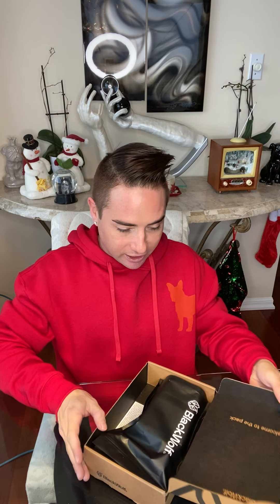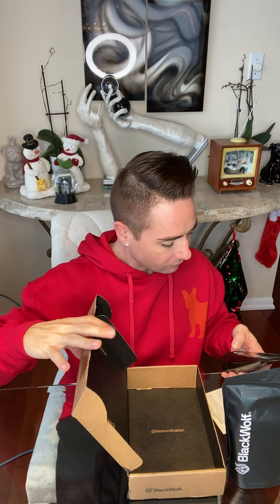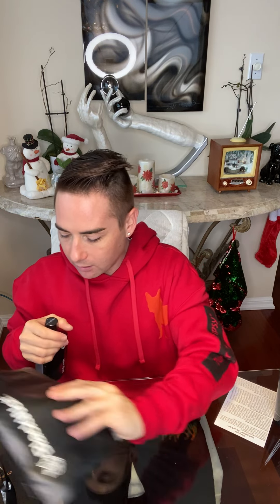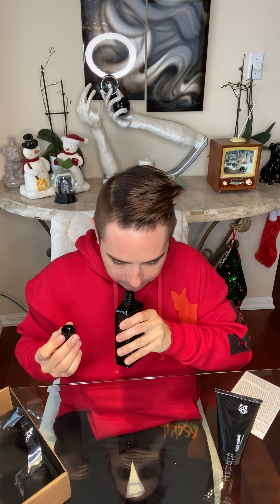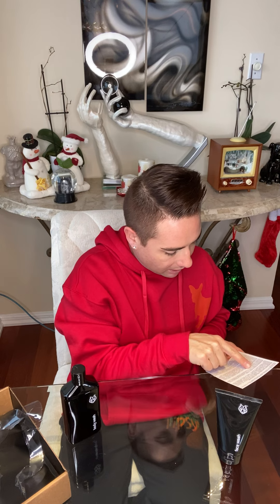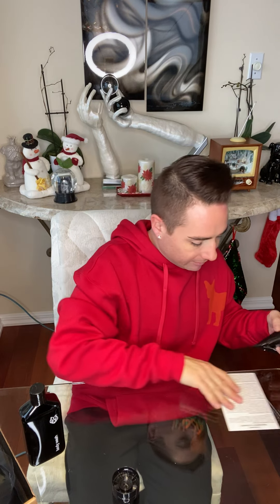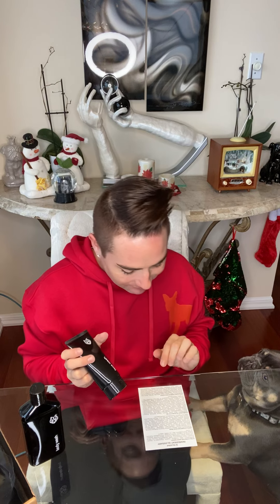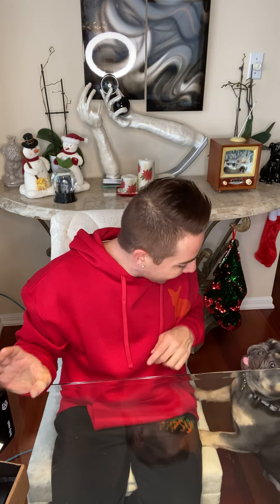Black Wolf Nation Unboxing | Michael Kuluva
Unboxing BlackWolf Nation Face Scrub and Body Wash!!  I love trying out new beauty products and unboxing as you never know what is going to be inside.  Watch this video as I take you on a journey of BlackWolf Nation's newest products that are the great for gifting and for yourself!